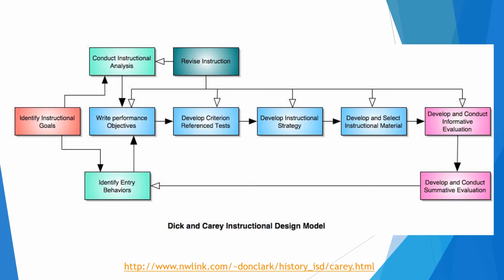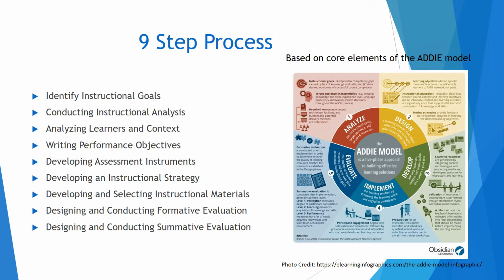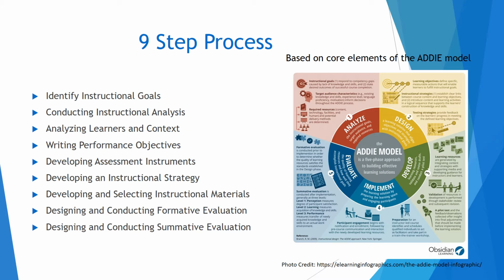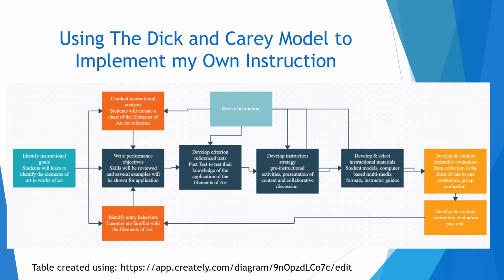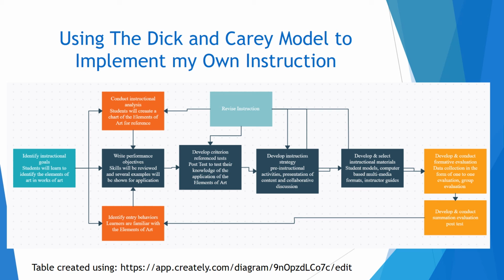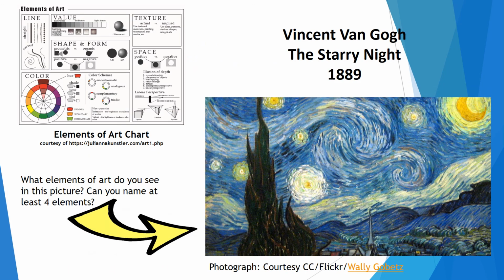Lawson Dick and Carey Model Assignment 1 ID Models for Education